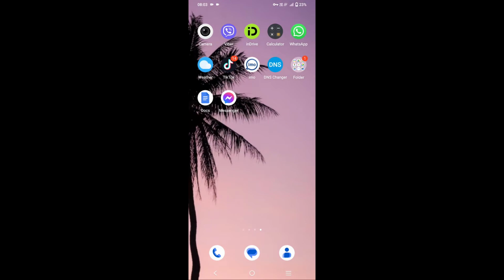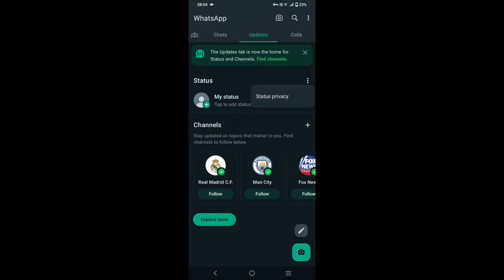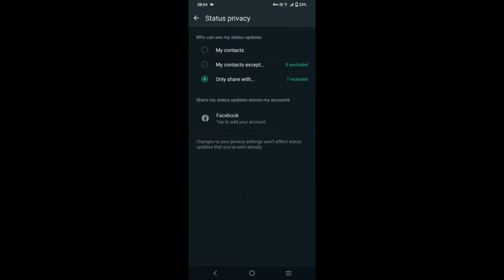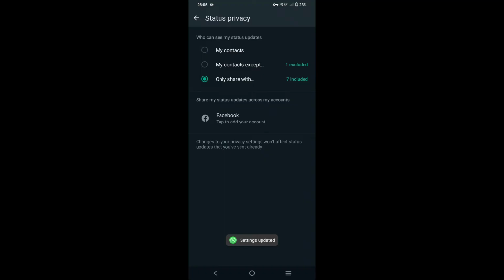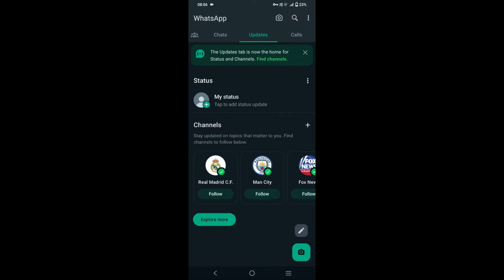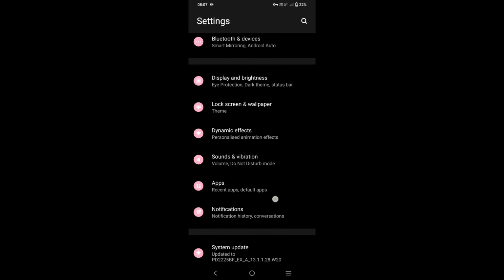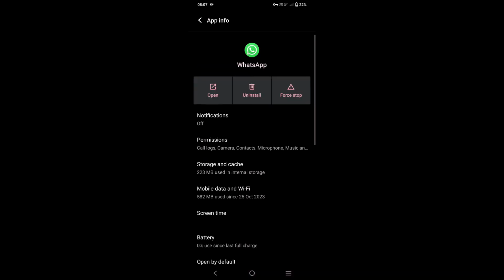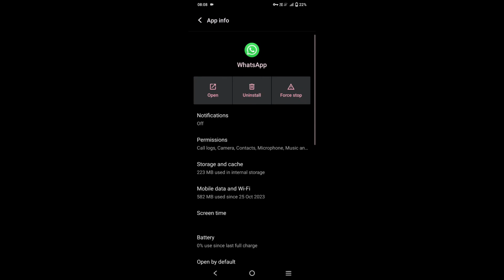How to Fix WhatsApp Status Not Showing Up?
Decode the Mystery: WhatsApp Status Not Showing Up? MadTechs Has the Solution!

Description:
Lost in the labyrinth of disappearing WhatsApp statuses? Fret not! MadTechs is here with the ultimate guide to fix the issue. In this tutorial, we unravel the mystery behind why your WhatsApp statuses might not be showing up and provide foolproof solutions to get them back on track.